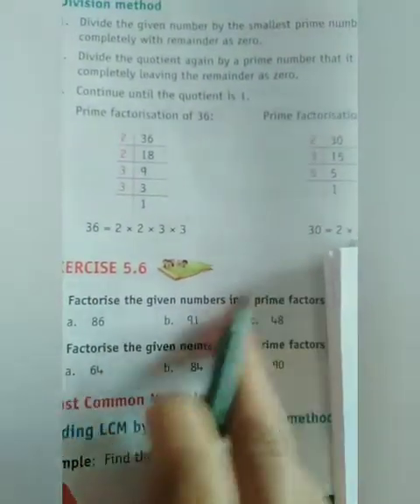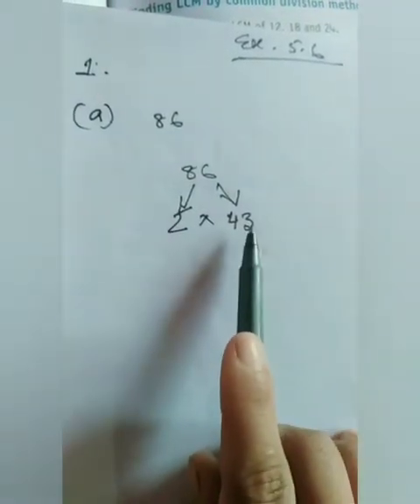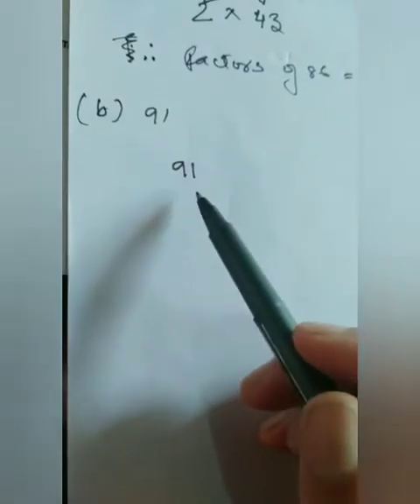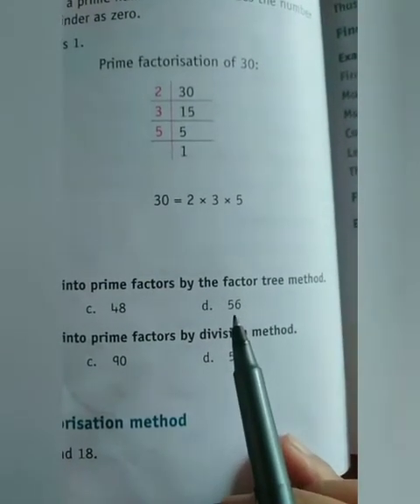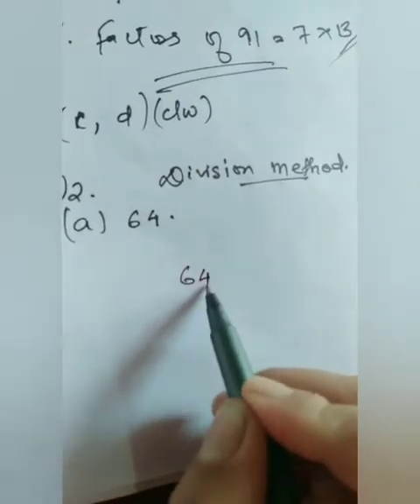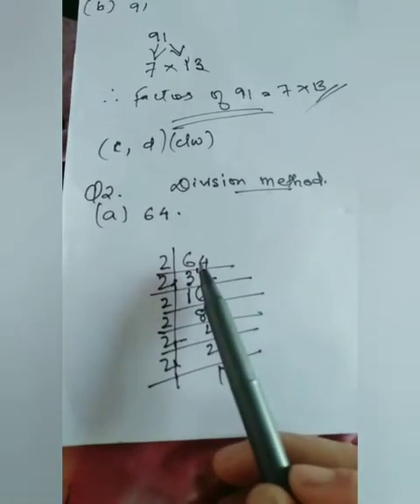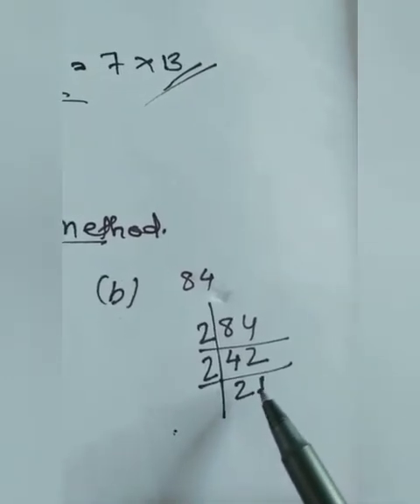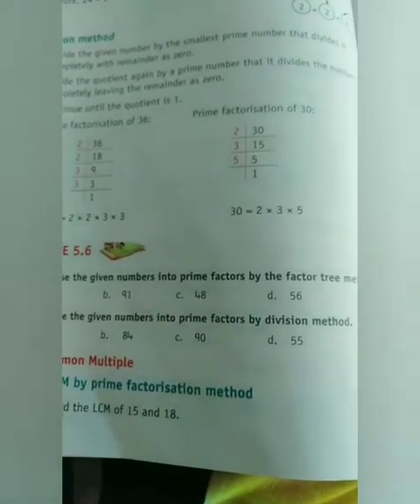CLASS 4 | MATHS |CHAPTER 5 (Ex:5.6) | MS. AMEN